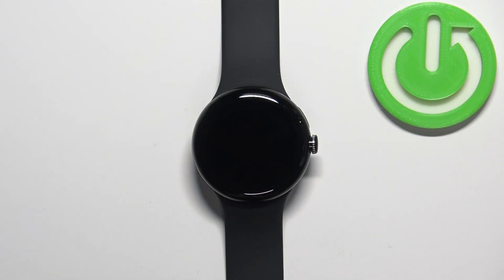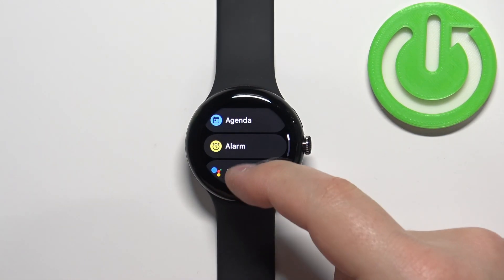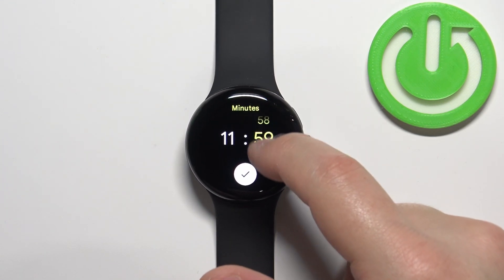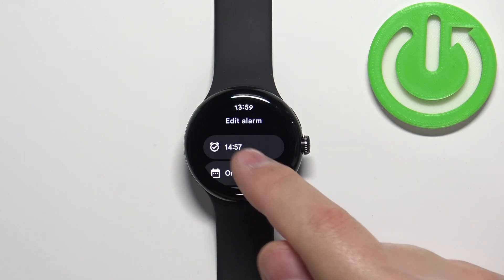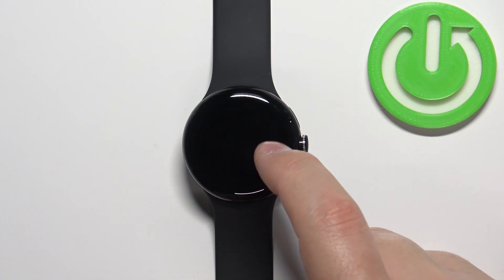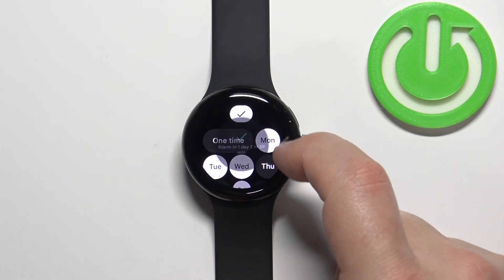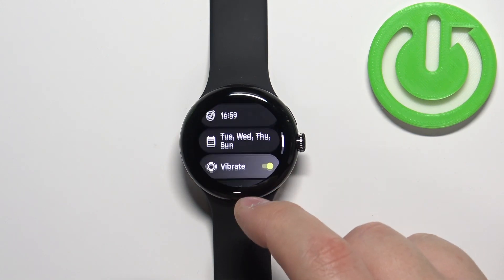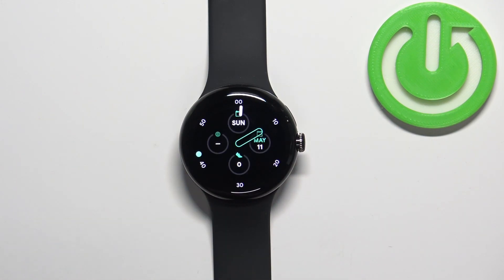How to Set the Alarm on GOOGLE Pixel Watch - Adjust Alarm Clock on Pixel Watch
In this video, I will show you how to set multiple alarms on your new Pixel Watch. Just slide on the Google Pixel Watch touch screen to find alarm clock settings and there you will find an option to turn Google Pixel Alarm Clock.
How to find alarm settings on Google Pixel Watch? How to adjust the alarm on GOOGLE Pixel Watch?